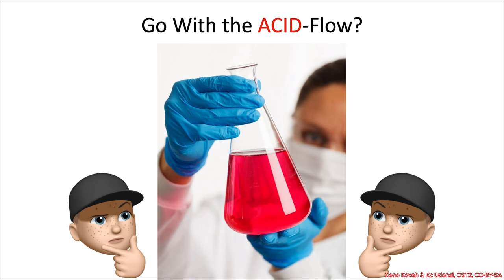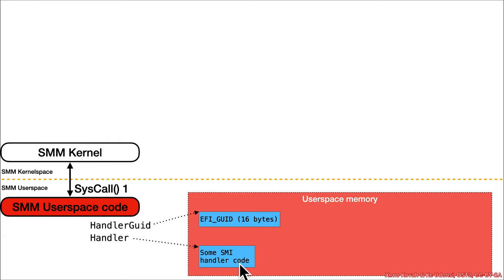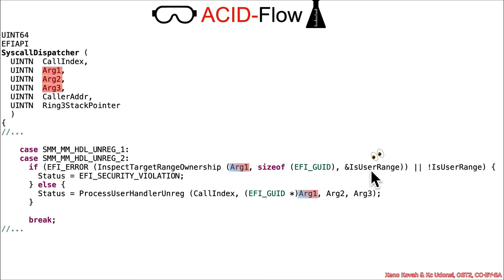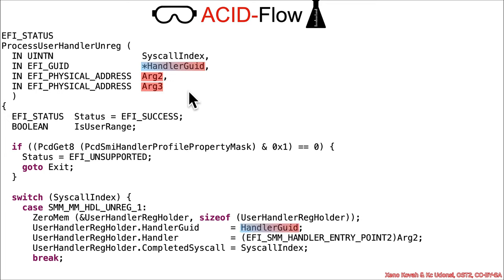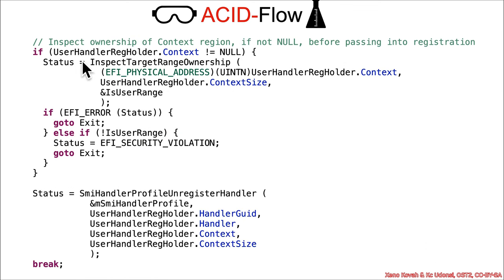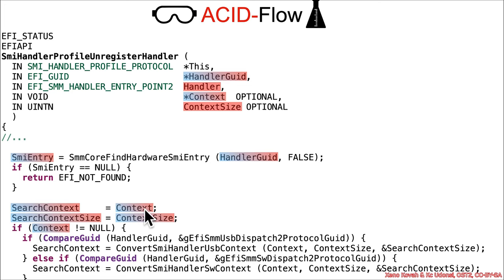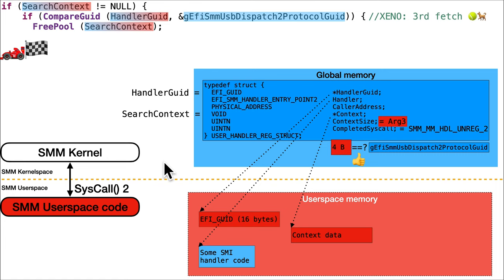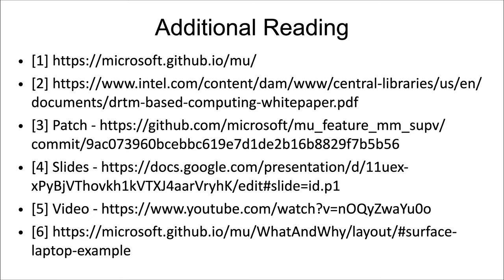Vulnerabilities 1002: 03 Race Conditions 2022-CVE-None Microsoft Mu🗣️🐮 02 FTF Answer